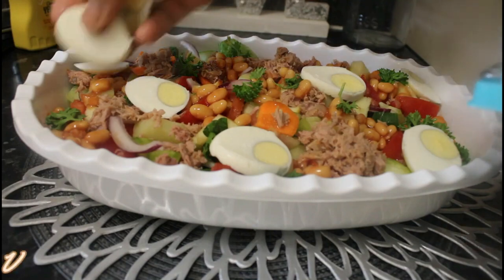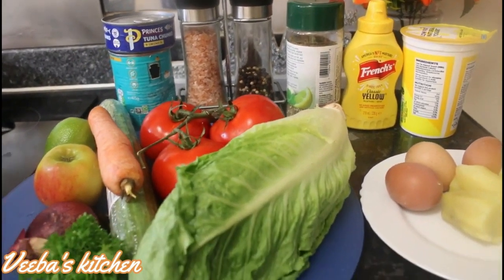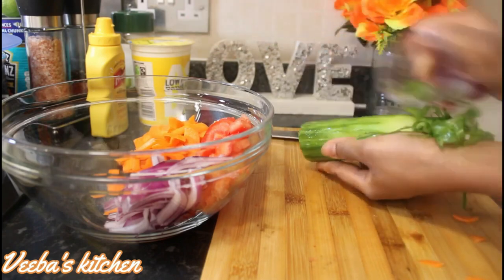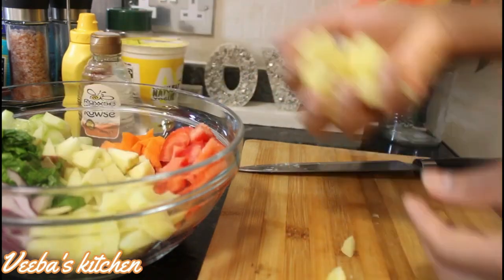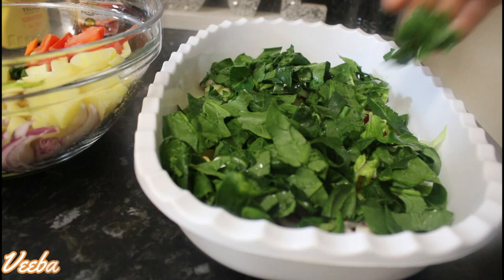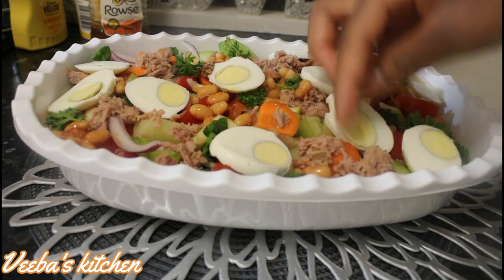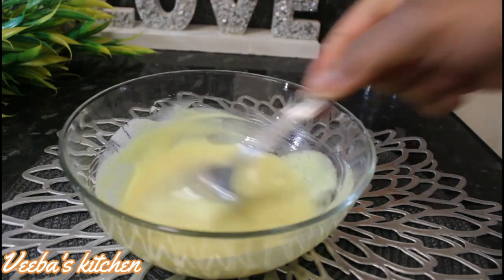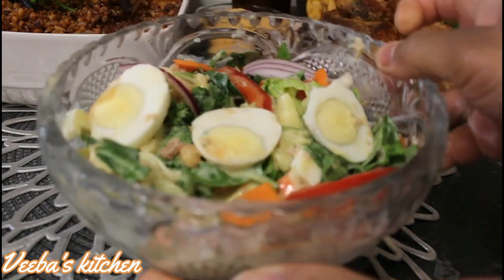Extremely delicious herbaceous Tuna salad | @Veeba's kitchen.